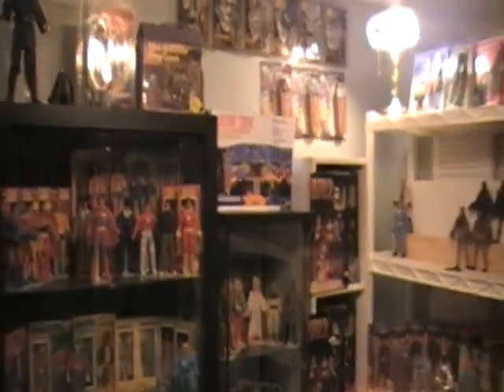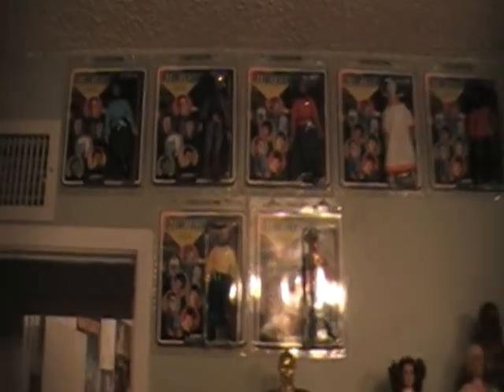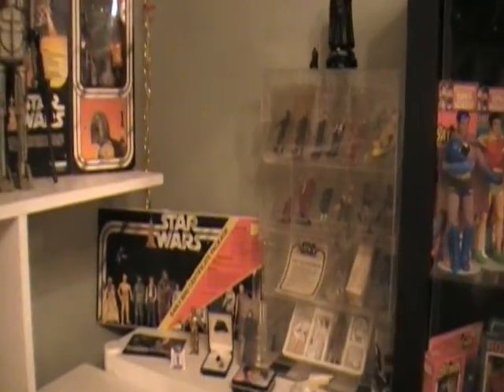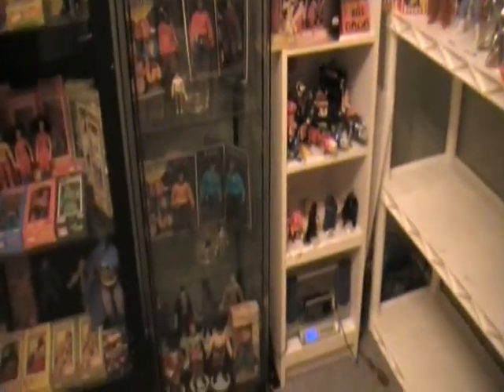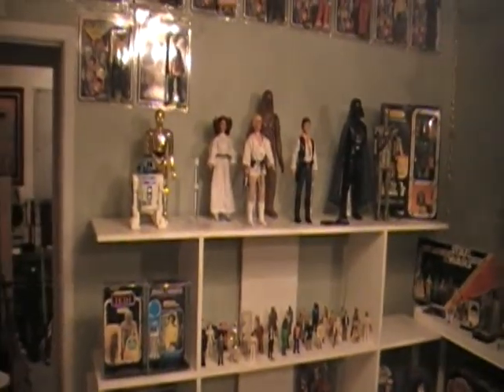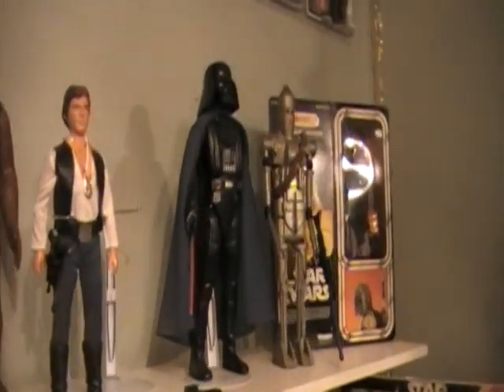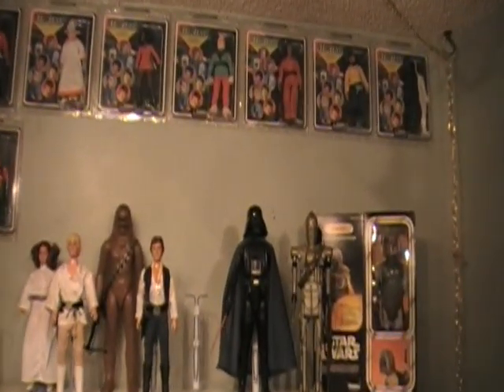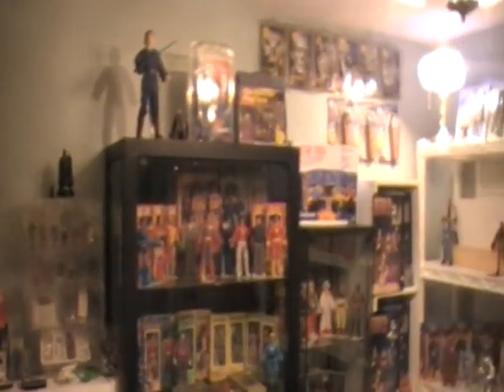Toy Room of Insanity---Episode 1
The virual world of MEGOMAN!